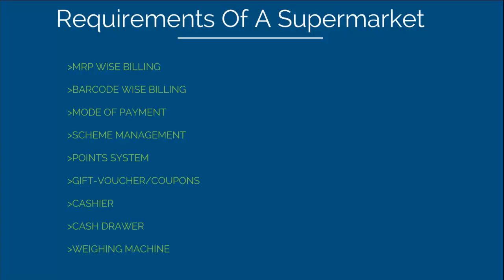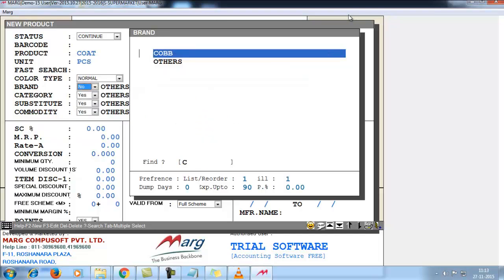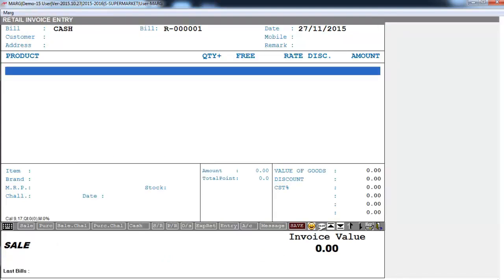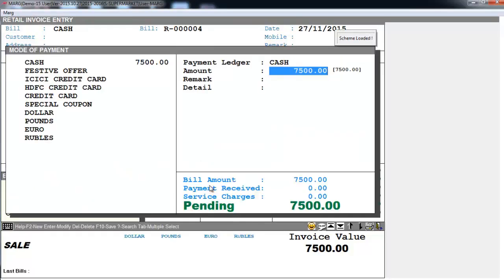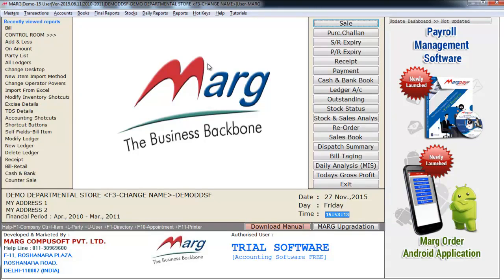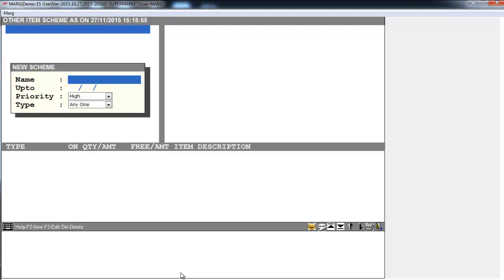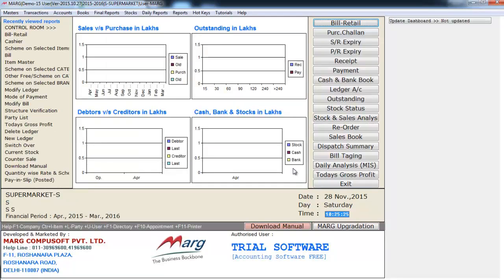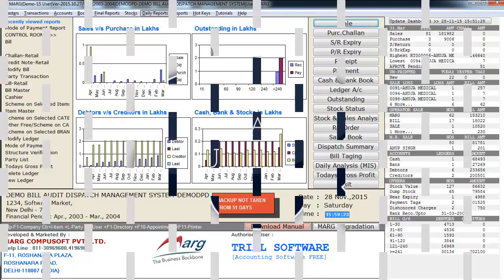Marg Demo Supermarket English